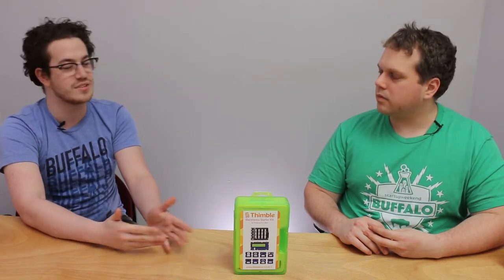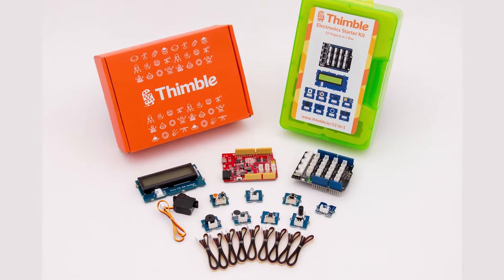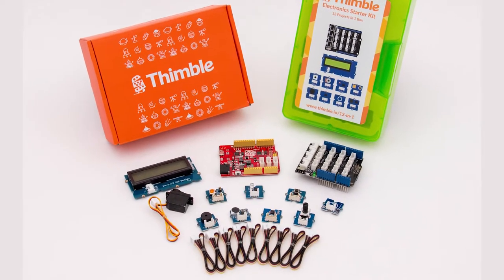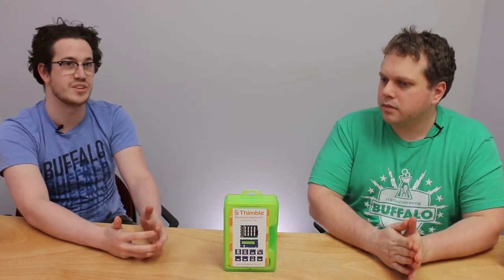We're Making Thimble Better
Dave and Dave sit down to talk about the most common feedback and how we're addressing it.